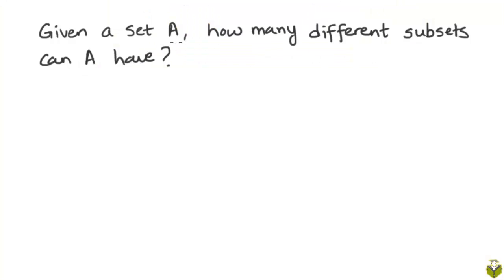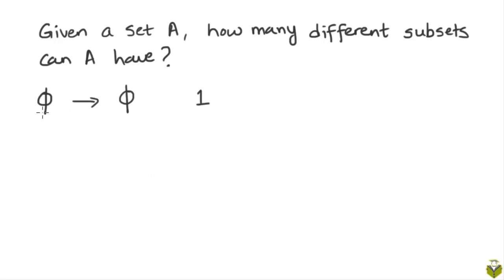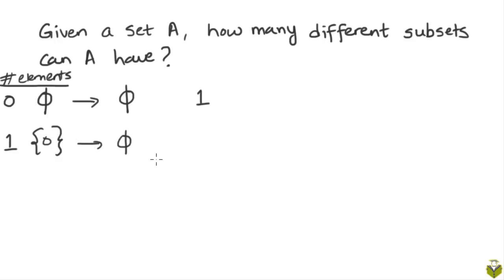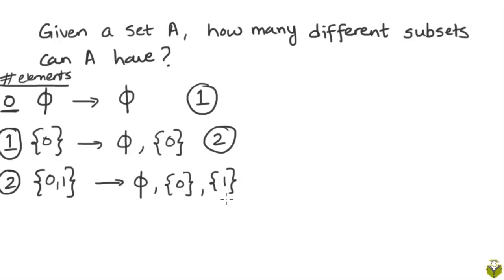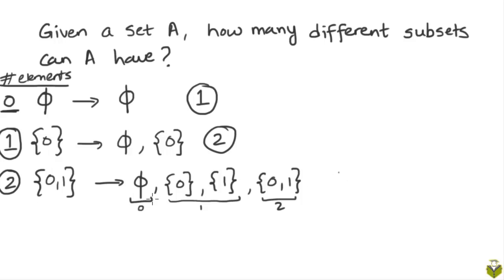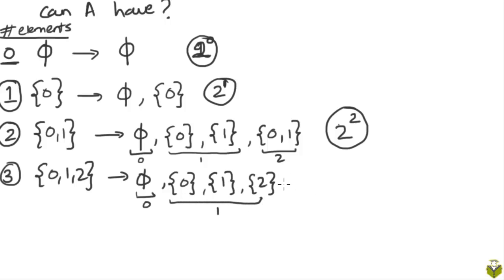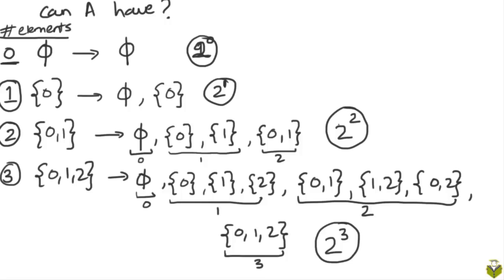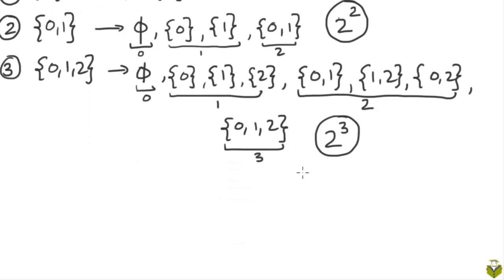41 Number of Subsets of a Set